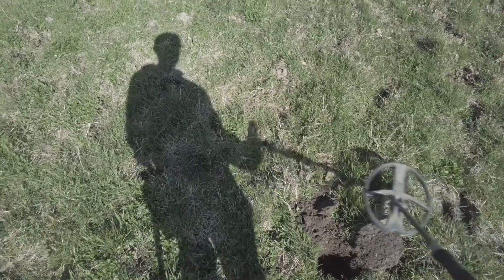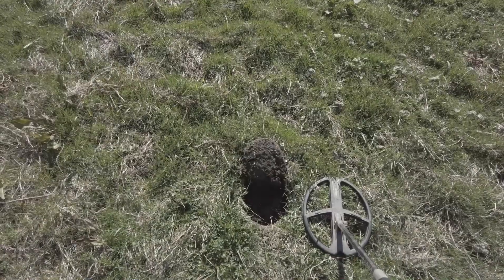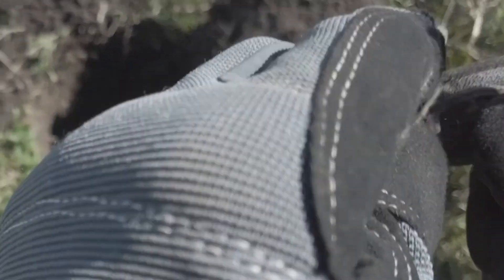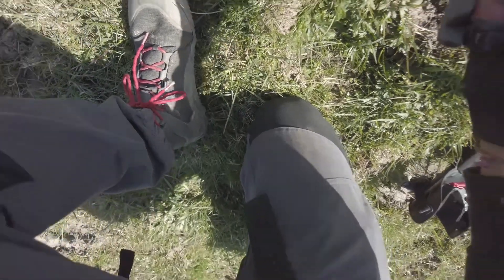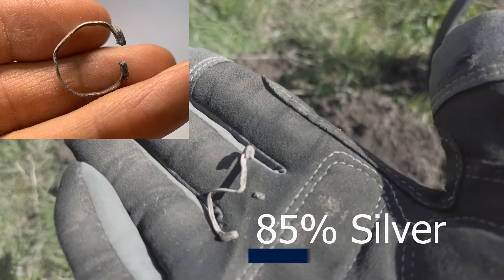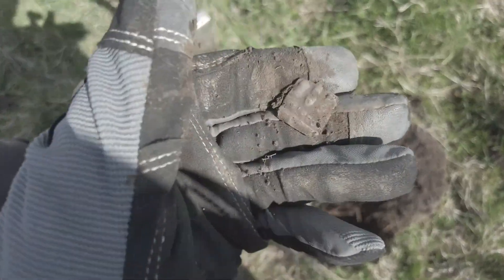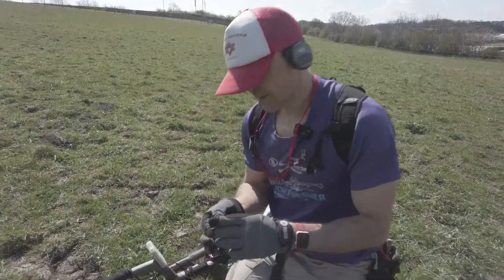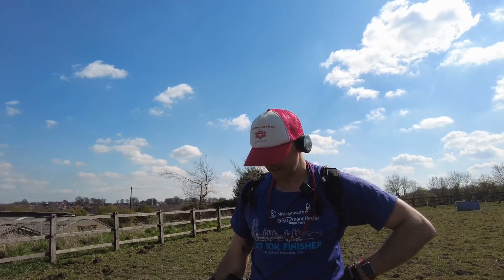Episode 20- Silver Streak Continues / 7Khz or 17Khz? (Metal Detecting UK)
Metal Detecting UK - Episode 20  "Silver Streak Continues".  I compare tone and pitch on some targets between 7khz and 17khz on the XP Deus.  On a paddock I've done a few times before with the 13 inch coil.  A few nice artefacts and 2 silvers to keep my silver streak going.  Please Like/Share or Comment.

I use the Viper TACTICAL VX Stuffa Dump Bag Black to keep equipment on my MOLLE vest

I use the LefRight Multi-purpose Utility Molle Pouch Waist Bag to keep my equipment in